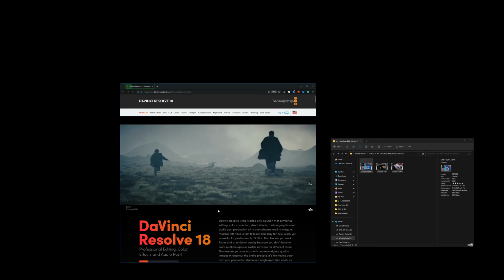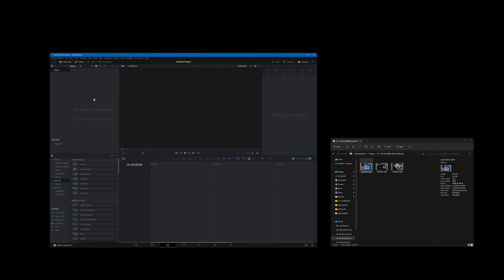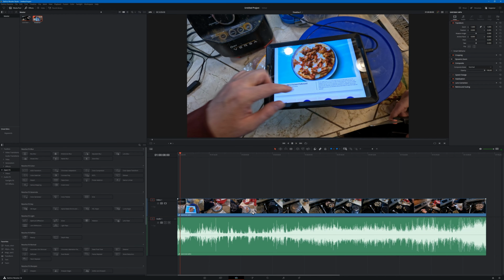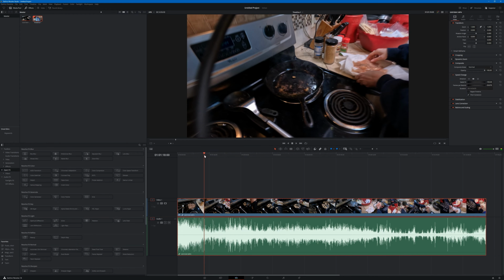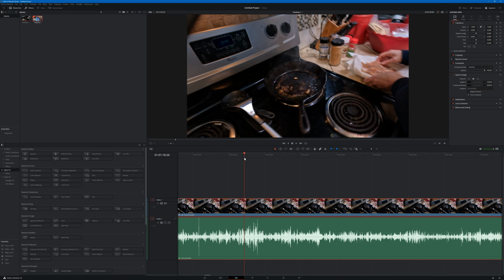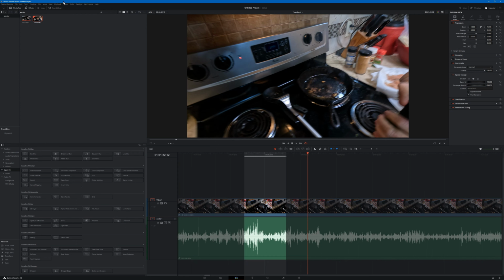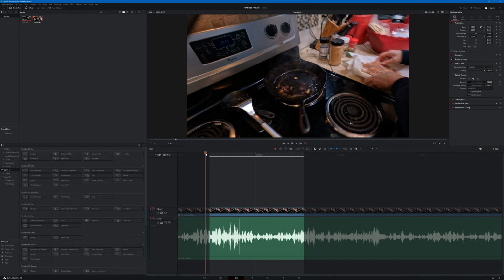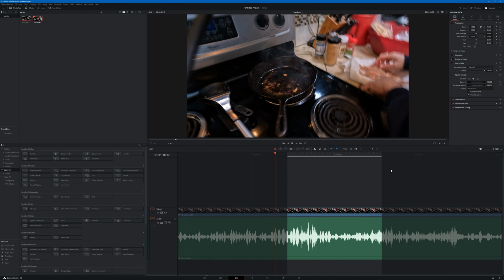EASIEST way to do Backmasking / Reverse Audio Analysis 2023 | Davinci Resolve 18 | 4kUHD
Just decided to do a quick video demonstrating how to reverse audio and loop it for analysis.